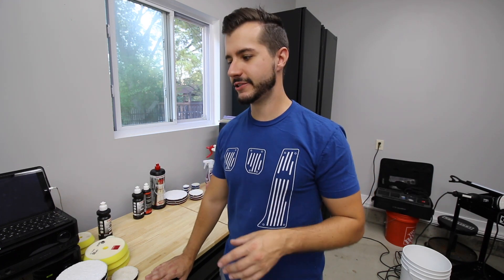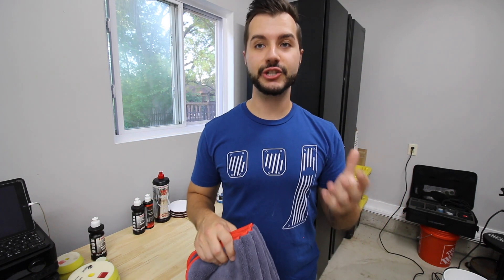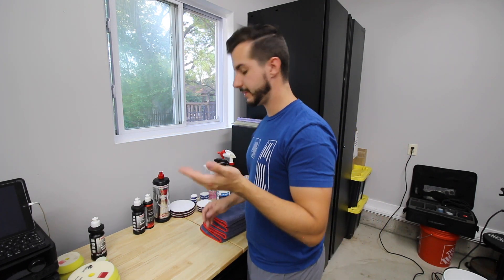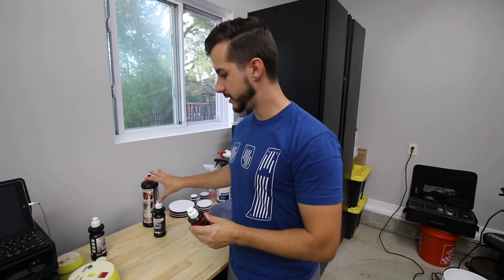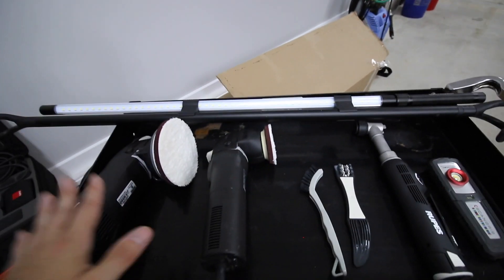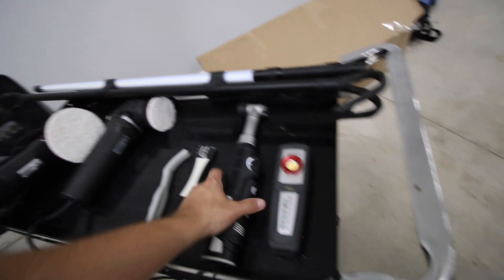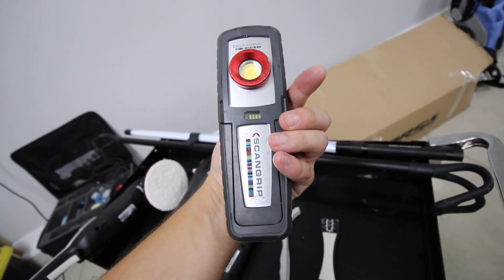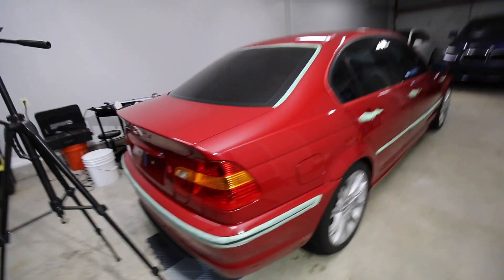All of the Products I use for a FULL Detail | EP 5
In this video I outline all of the products I'll be using for the E46 ZHP detail.  If you are a geek like me, you can appreciate stuff like this.

COMPOUNDING/POLISHING:
(Most Aggressive to Least)
Menzerna FG400
CarPro Clearcut
Rupes Blue Wool
Microfiber Cutting Pad
Sonax Combo (CutMax & Perfect Finish)
Jescar Correcting Compound
Microfiber Finishing Pad
Rupes Yellow Foam
Sonax Perfect Finish

POLISHERS:
(Biggest to Smallest)

Griot’s Window Cleaner
Griot’s Glass Sealant (sides/rear)